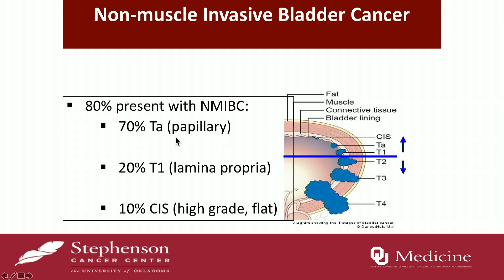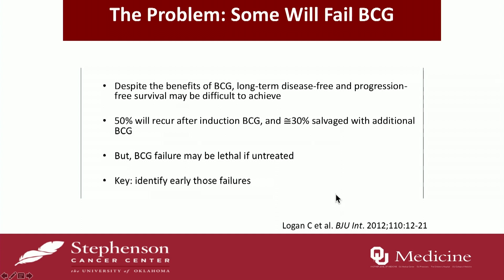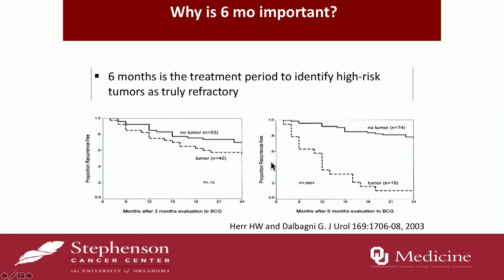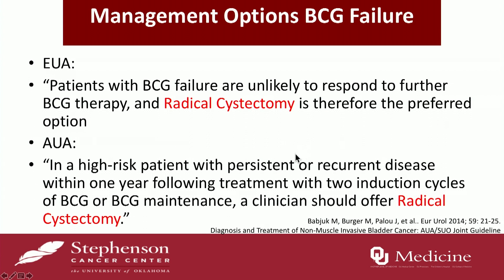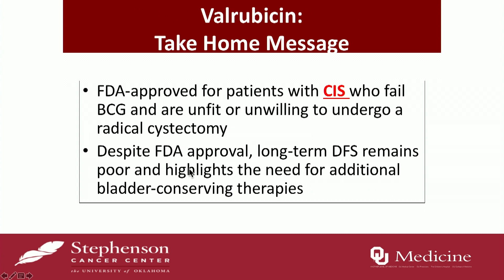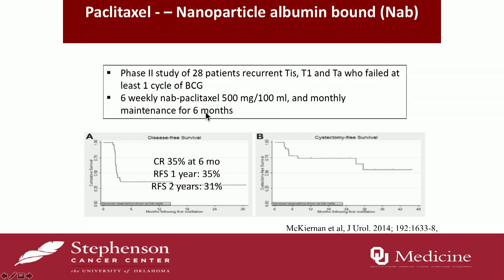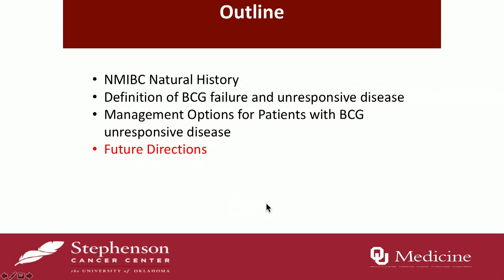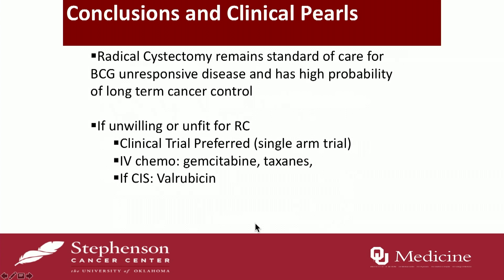BCG Unresponsive Disease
Sanjay G. Patel, MD, discusses various definitions of bacillus Calmette-Guérin (BCG)-unresponsive non-muscle invasive bladder cancer (NMIBC). He also outlines treatment options available for these patients and the clinical trials evaluating each approach.